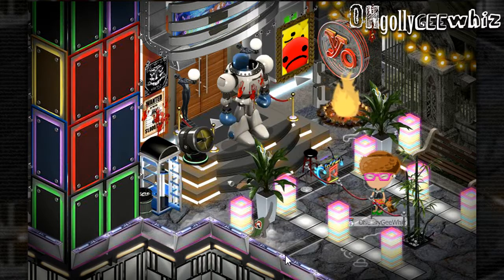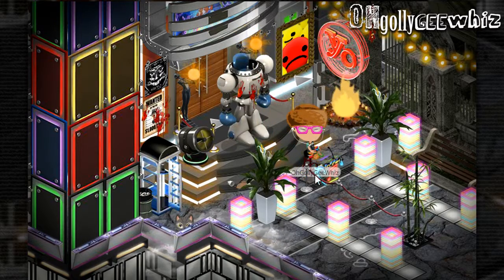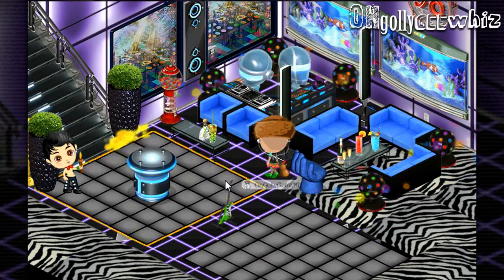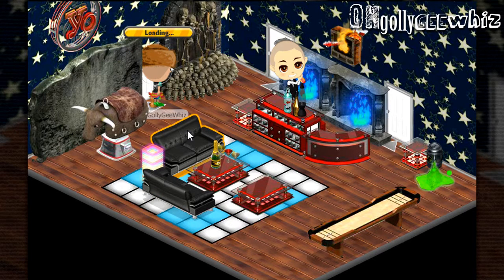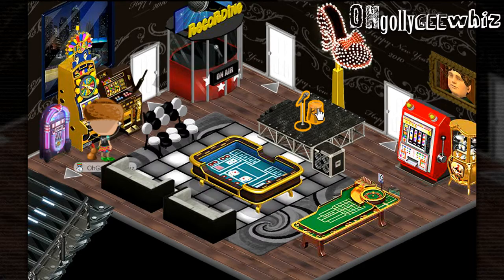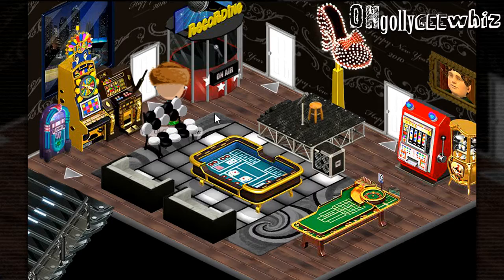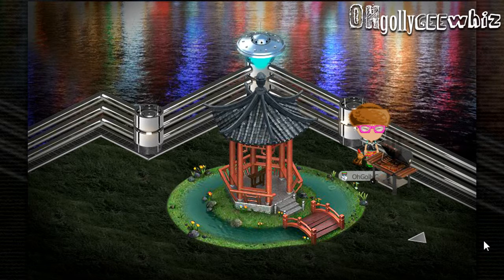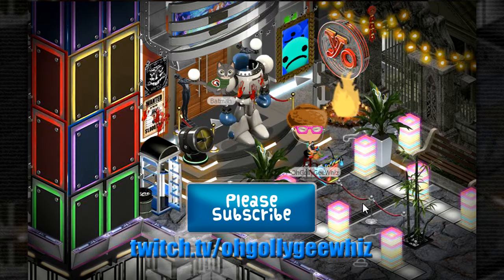Yoworld Night Club Tour 1